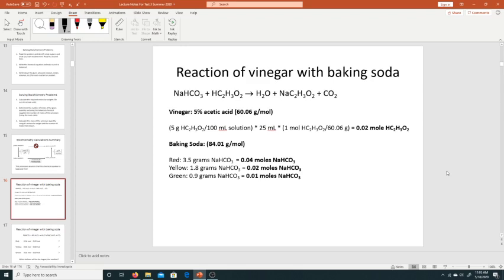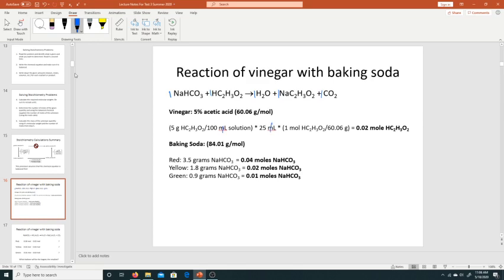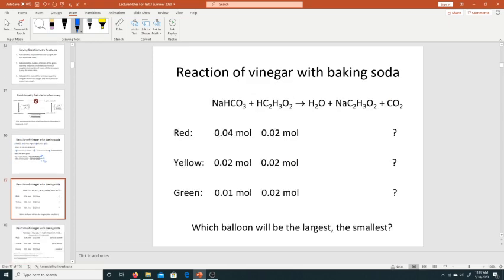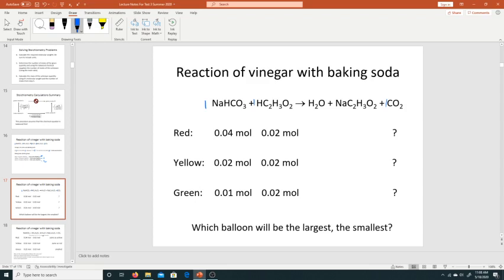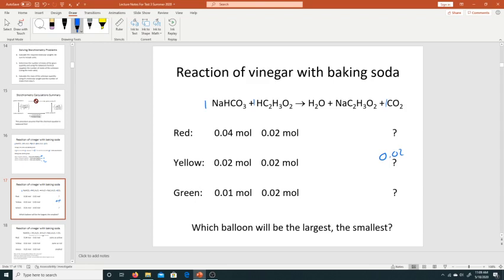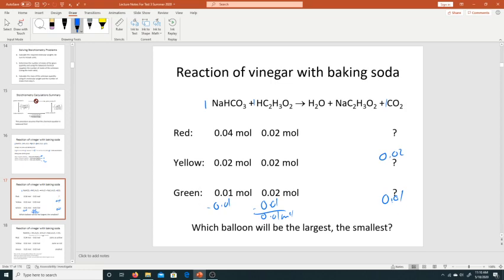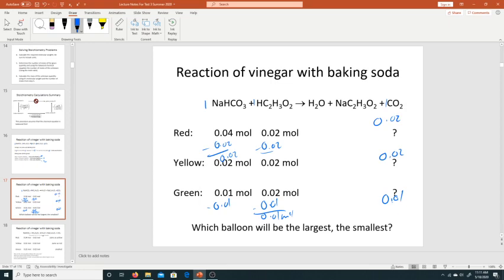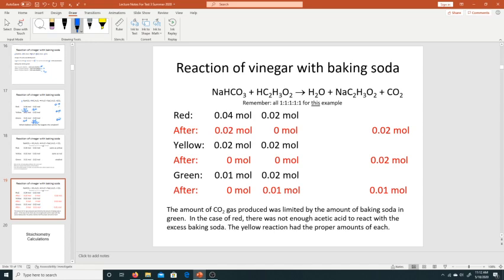Chemistry 1025 Module 9 Baking Soda and Vinegar